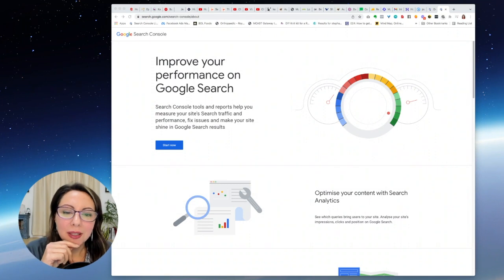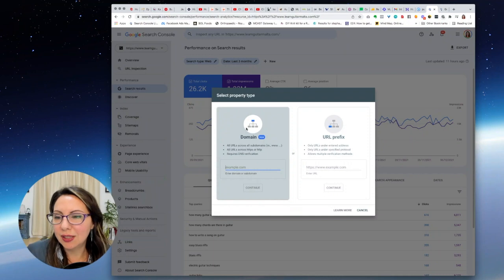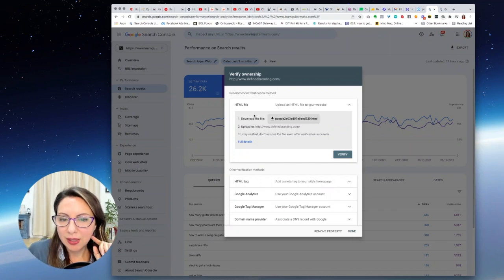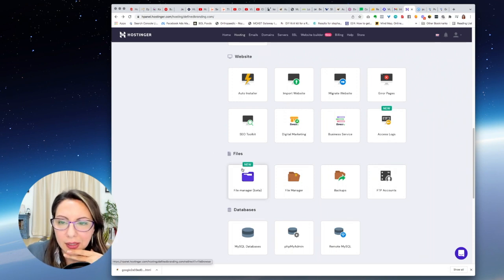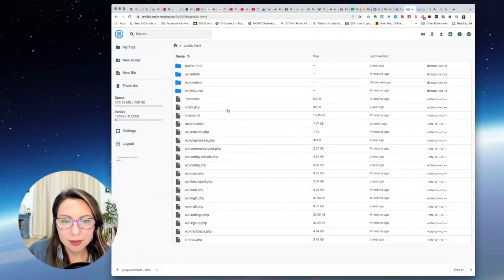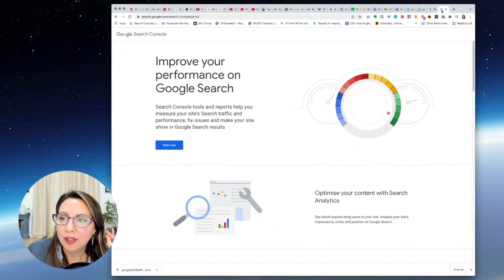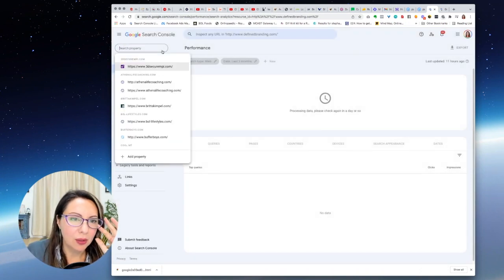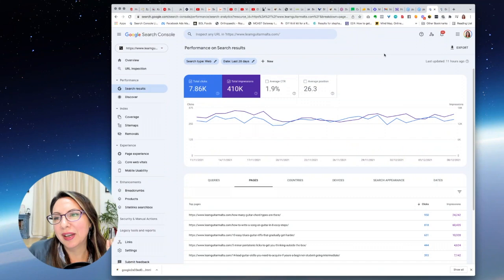How to set-up the Google Search Console in 2021 / 2022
This video walks you through the process of setting up the Google search console so that you can track how your blog posts are ranking and what keywords they a re ranking for.

This video uses the html file verification method for people who don't know how to use or don't have access to ftp upload.